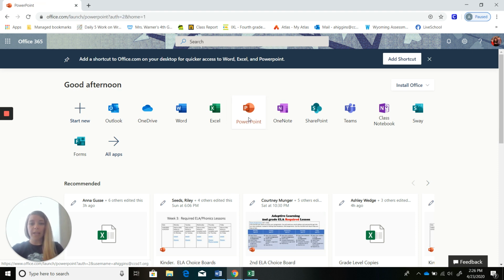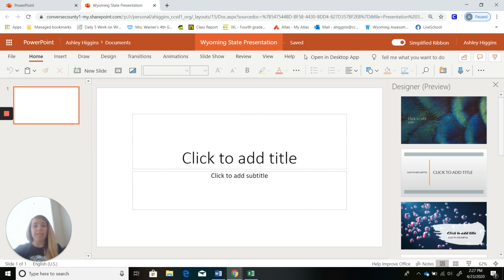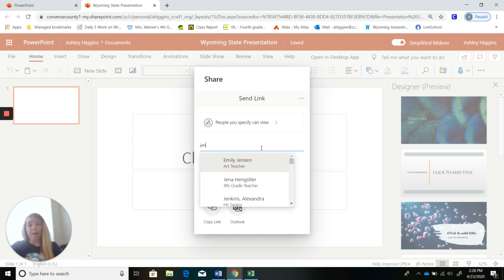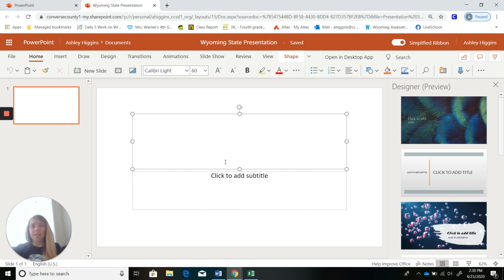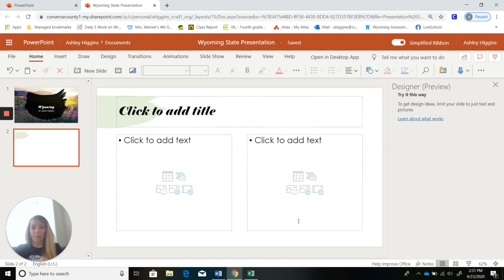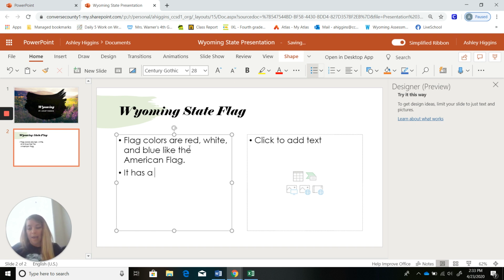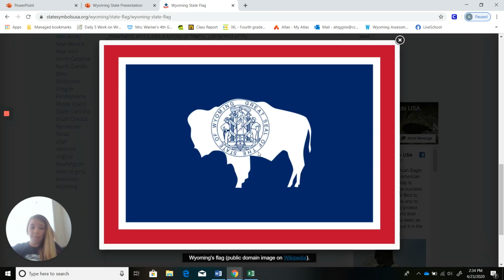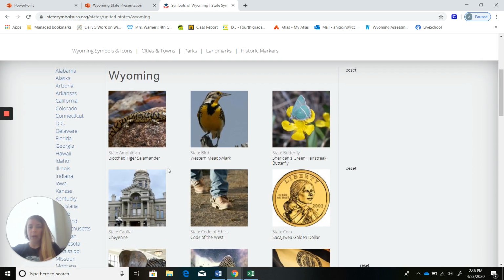April 29, 2020 Loom Recording